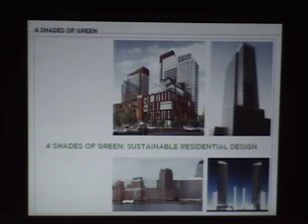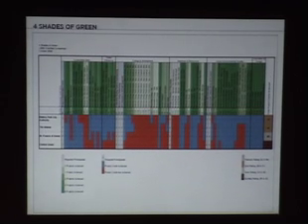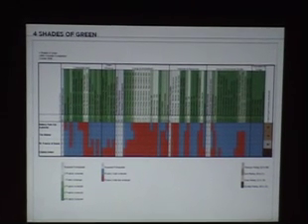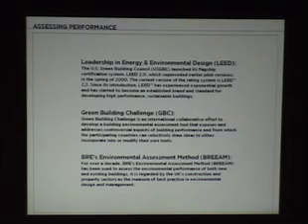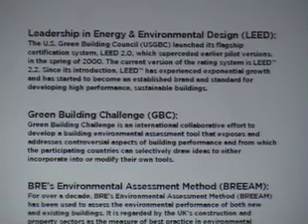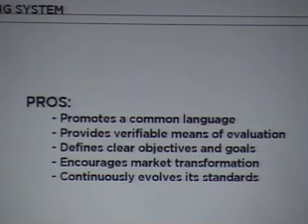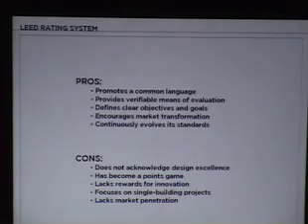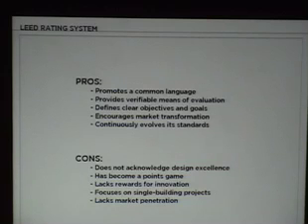Peter Weingarten, FXFowle: Part 11, Green Standards, LEED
Peter Weingarten at The Skyscraper Museum
Green Towers For New York: From Visionary to Vernacular
How Sustainability Succeeds in Business
FXFowle: Building a Green Practice